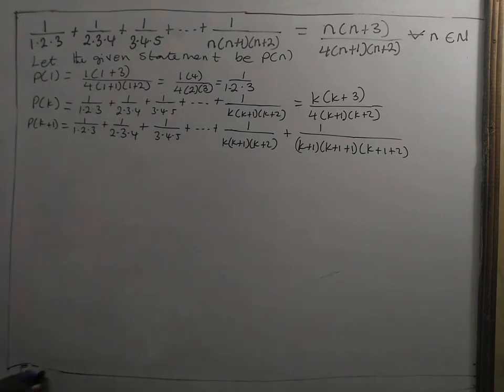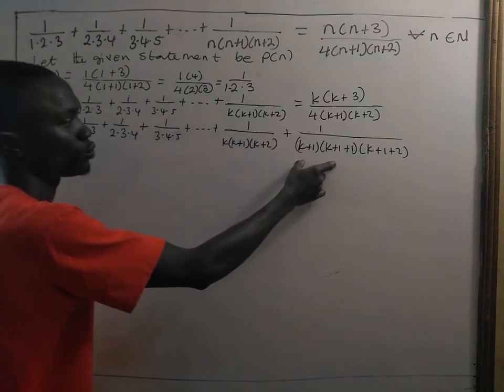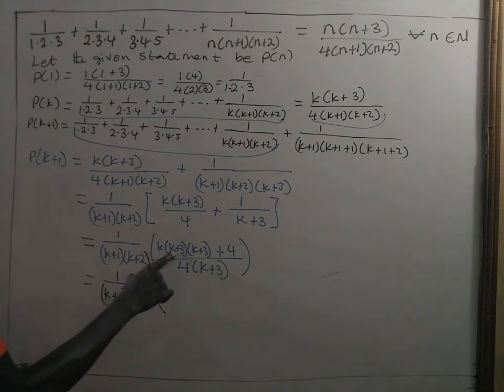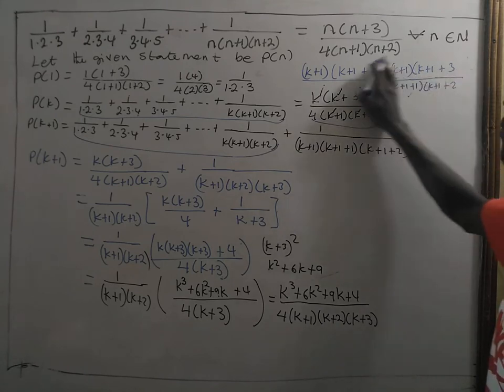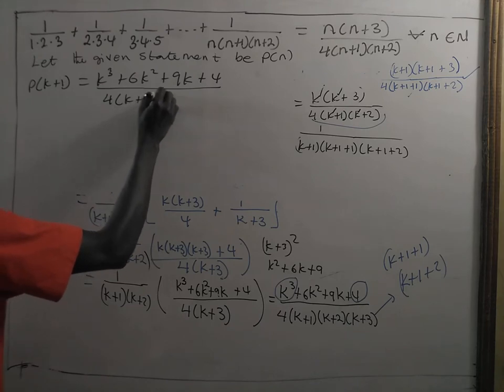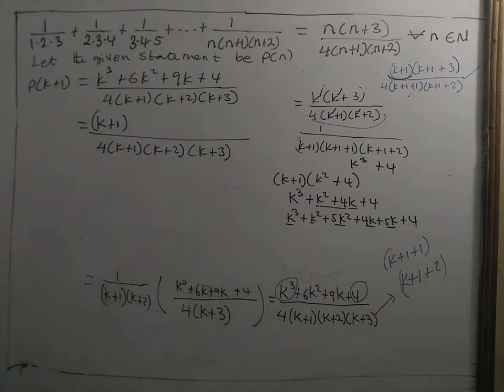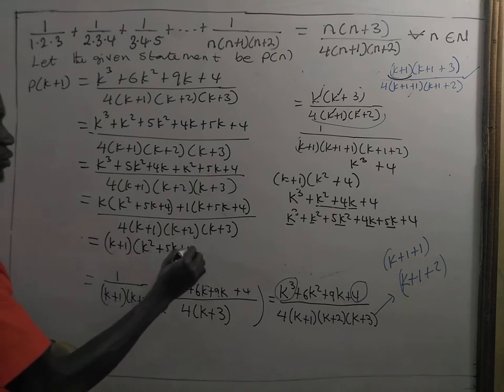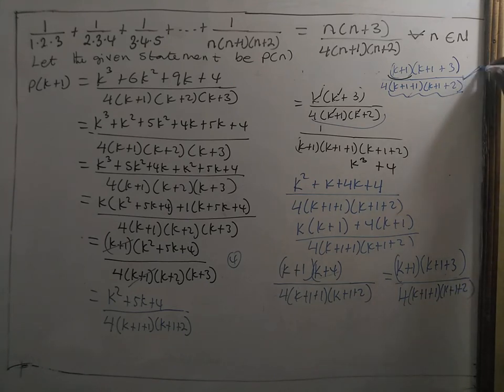prove by induction that ∀n∈N 1/(1.2.3) +1/(2.3.4)+1/(3.4.5)+...+1/(n(n+1)(n+2)=n(n+3)/(4(n+1)(n+2)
How to prove using mathematical induction
Prove by mathematical induction

Using the principle of Mathematical induction prove
What is mathematical induction prove
Principle of Mathematical induction steps
mensah augustine math father
mensah augustine nkonta papa
best calculus videos